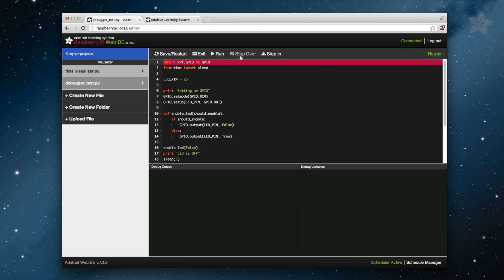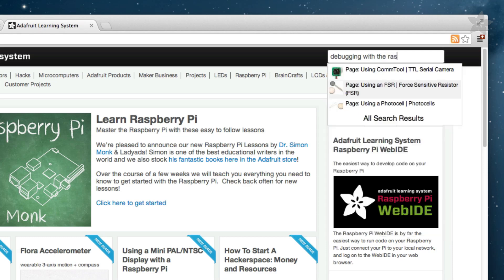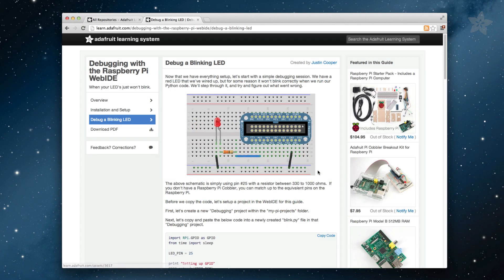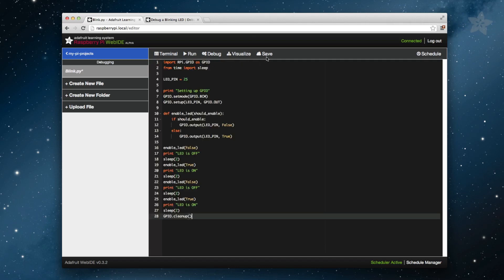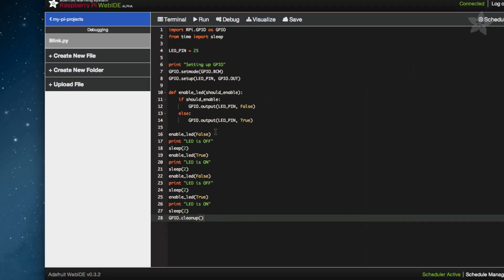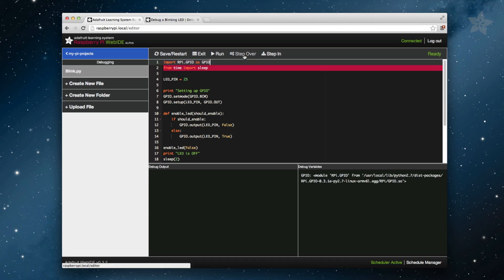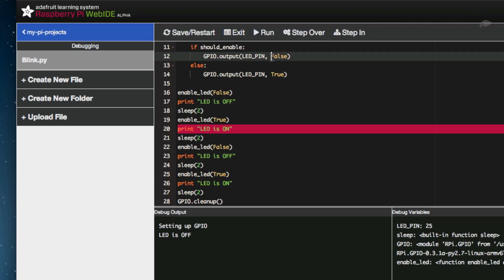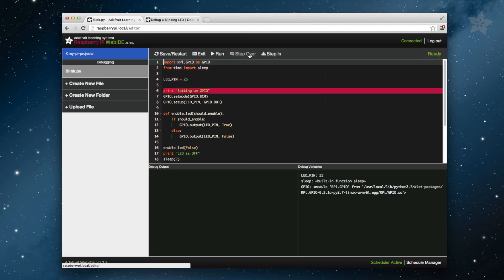Raspberry Pi WebIDE Debugger